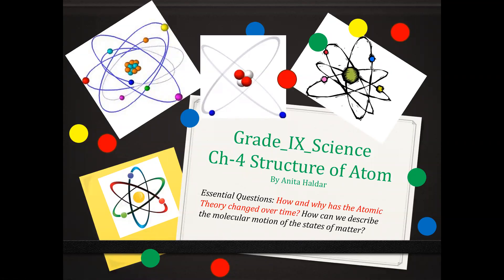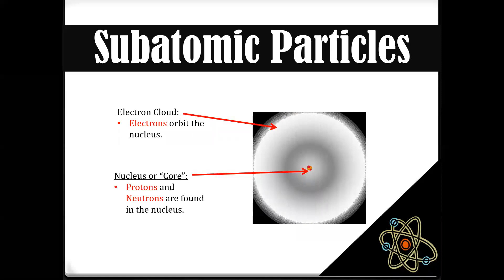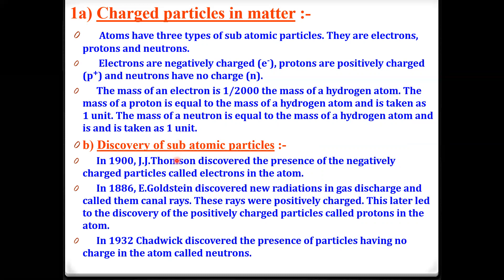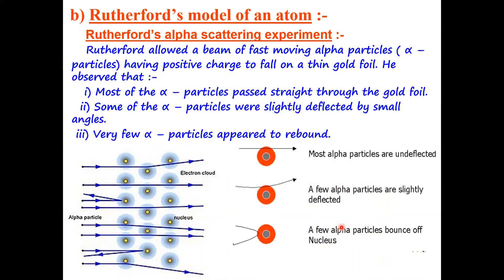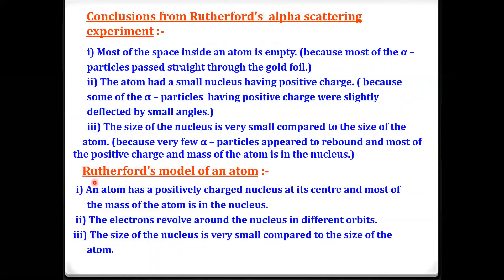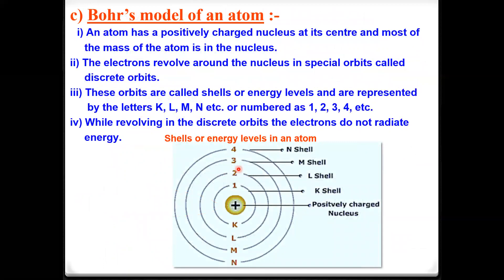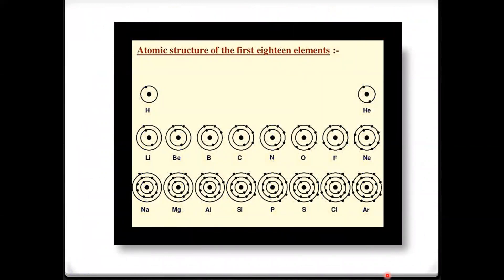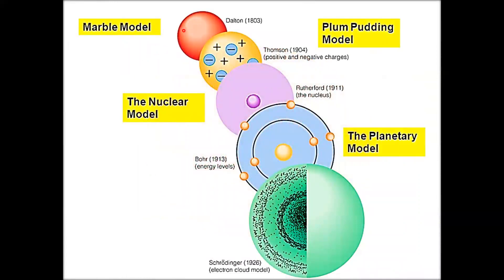Gr IX SCIENCE Ch 4 Structure of Atom